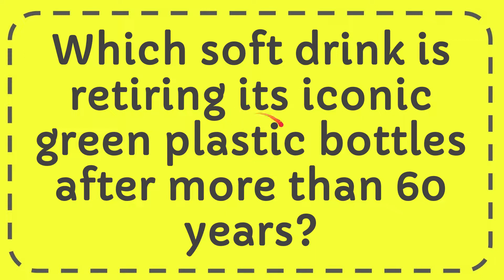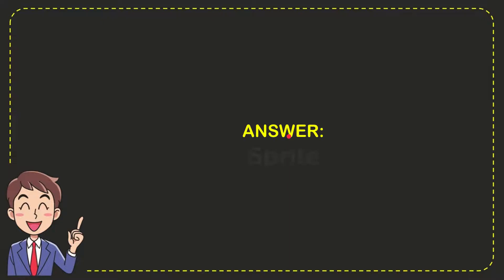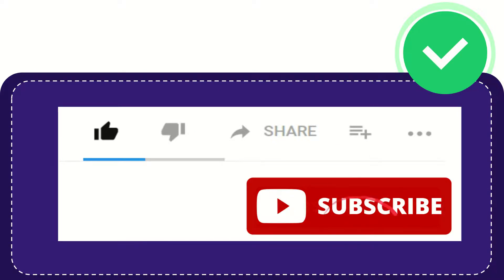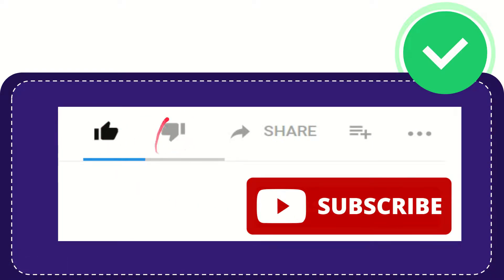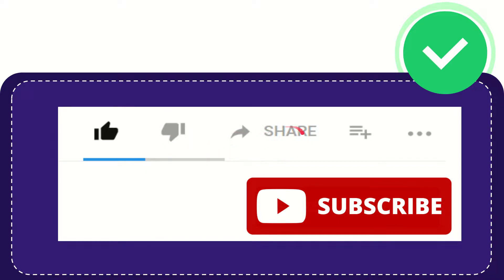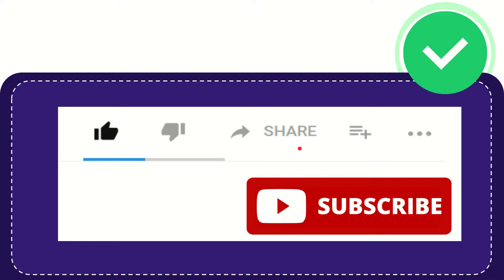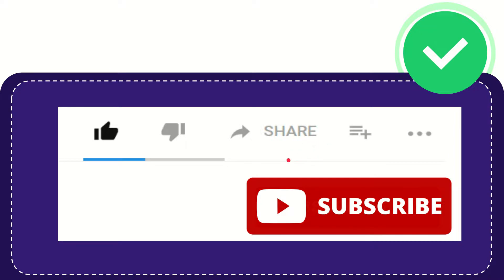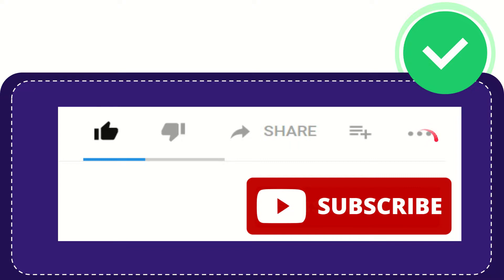Which soft drink is retiring its iconic green plastic bottles after more than 60 years?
Which soft drink is retiring its iconic green plastic bottles after more than 60 years? NEW VIDEO#